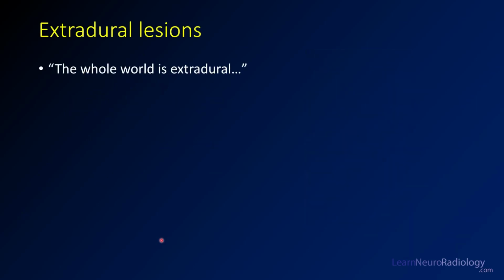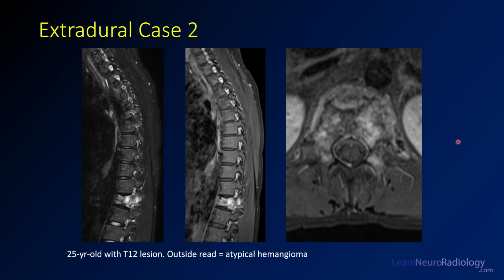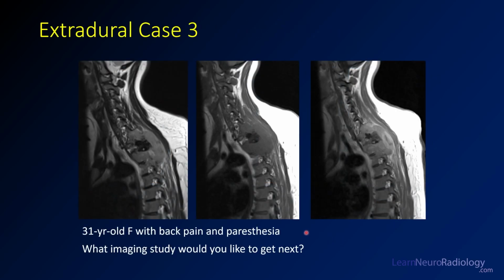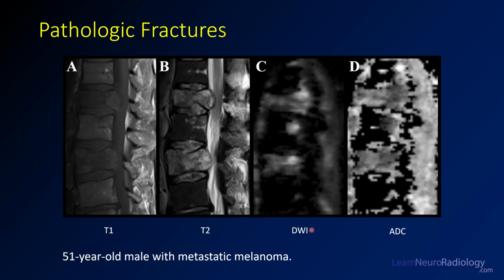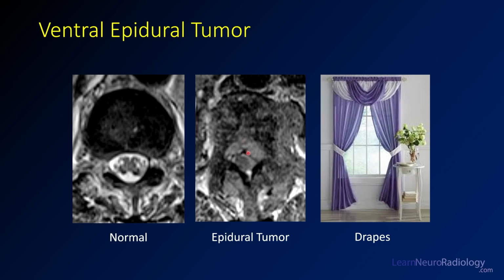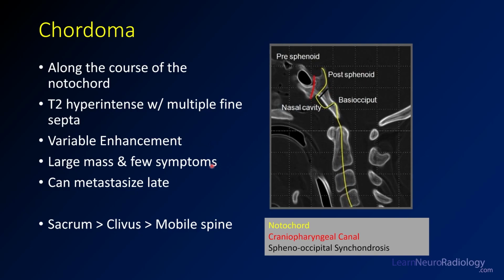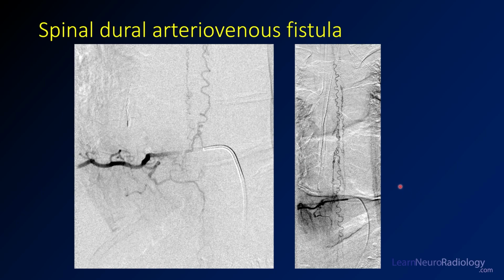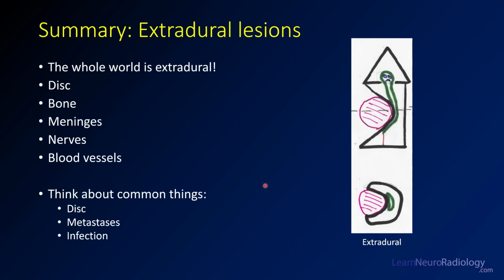Spine tumors 5 – Extradural Lesions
Lesions outside the thecal sac are categorized as extradural lesions. Remember that everything that isn’t in the thecal sac is extradural, including discs, bones, meninges, nerves, and blood vessels. Anything that can occur in the surrounding areas can have extradural components. Look for lesions that have mass effect on the dura and deflect both the dura and the thecal sac to the side. Many of these lesions will require a biopsy as they have a differential diagnosis on imaging. CT and diffusion weighted imaging are useful adjunct tools that can help you refine your diagnosis.

The rest of this lecture consists of a mix of case presentations of different extradural lesions with tips on how to refine your differential diagnosis.

0:00 Introduction

2:15 Case 1 Disc extrusion. These are one of the most common extradural pathologies, particularly in patients with a history of degenerative disc disease. They tend to be contiguous with the disc and follow the disc in signal. Don’t be alarmed if they have enhancement, particularly if the enhancement pattern is peripheral. These can be confused with schwannomas and meningiomas.

3:32 Case 2 Lymphoma. Lymphoma can involve the bones at any spinal level and can result in pathologic fracture. Anytime you see involvement of the pedicles and posterior elements you should worry about pathologic fracture, particularly if there is soft tissue or epidural involvement and enhancement. When the bone is involved, think about performing a CT to see the pattern and extent of bone destruction. This lesion has a mixed lytic and sclerotic appearance with bone destruction and was ultimately proven to be lymphoma.

5:17 CT pattern of different bone lesions. When you have a bone lesion, the trabecular pattern and pattern of bone destruction can be helpful. Lesions such as benign vascular malformations (hemangiomas) have a classic trabecular or corduroy pattern, while Paget’s disease is characterized by cortical thickening.

6:55 Case 3 Osteosarcoma. Bone sarcomas are aggressive lesions that have bone destruction and can have soft tissue components. Their characteristic finding is matrix deposition which is best seen on CT. Osteosarcomas tend to have fluffy cloudlike matrix (osteoid) while chondrosarcomas have arcs and rings with interrupted calcification (chondroid). This was a case of osteosarcoma.

 8:43 Benign versus pathologic fractures. It can be challenging to differentiate fractures from bone insufficiency or trauma from those with an underlying lesion (pathologic fracture). Pathologic fractures are more likely to have bowing of the posterior cortex, a surrounding soft tissue mass, and abnormality on DWI. Looking for lesions elsewhere in the body can be a clue that it is metastatic disease, lymphoma, or myeloma. Sometimes these diseases can also have diffuse involvement of all of the marrow which can manifest as low T1 intensity throughout all the vertebral bodies.

12:22 Epidural tumor. Ventral epidural tumor can form a curtain or drape appearance because the dorsal dura is tacked down to the vertebral body at the midline. When it becomes more circumferential, it can extent completely around the thecal sac and extent both cranially and caudally.

14:04 Case 4 Chordoma. Chordoma’s are aggressive tumors arising from notochordal remnant cells that can occur anywhere along the spinal axis. They are most common in the sacrum, clivus, and remaining spine. Their characteristic appearance is a lytic lesion with bone destruction and marked T2 hyperintensity.

16:09 Enhancement pattern of extradural lesions. The enhancement pattern can help differentiate extradural lesions which may look similar. Tumors tend to have solid enhancement, abscess has peripheral enhancement, and a hematoma may have little or no enhancement.

17:38 Case 5 Spinal dural arteriovenous fistula (dural AVF). These lesions have a classic presentation in older gentlemen with progressive myelopathy and are often missed. On MRI, they usually have edema and possibly enhancement in the cord, but the key finding is squiggly vascular enhancement along the margins of the cord. The pathology is from an abnormal connection between a vein and artery in the nerve root sleeve and can be treated endovascularly or with surgery.

20:27 Case 6 Angiolipoma. These are fat containing lesions most common in the thoracic spine along the dorsal epidural space. They will have fat density on CT and can slowly increase in size, causing myelopathy.

21:55 Summary. There are a lot of things that can cause extradural masses, but they most commonly arise from the surrounding structures like discs and bones. Hopefully this video will help you refine your differential in the future.

Thanks for checking out the video and be sure to check out additional content